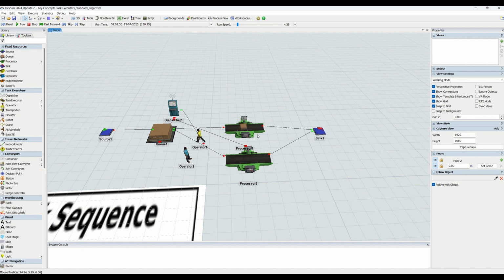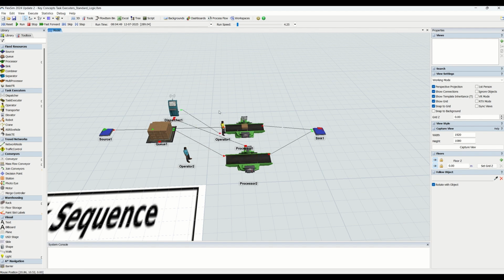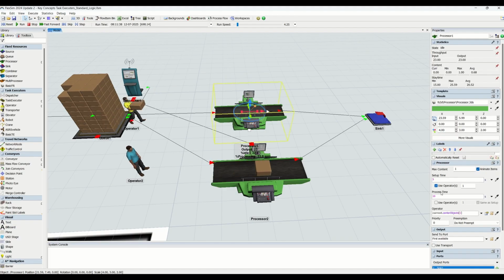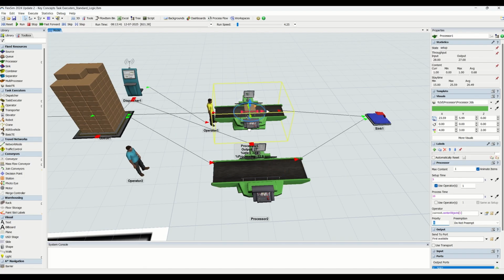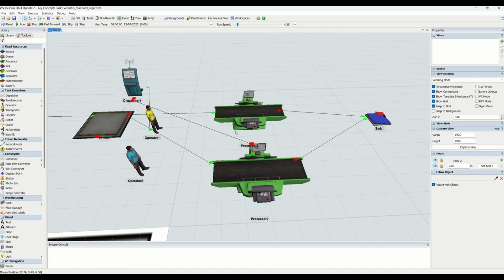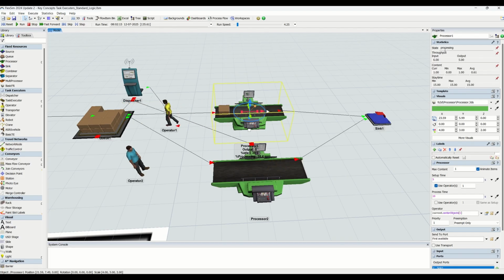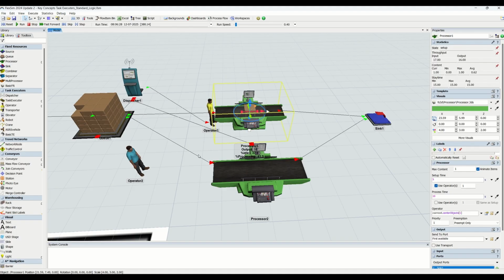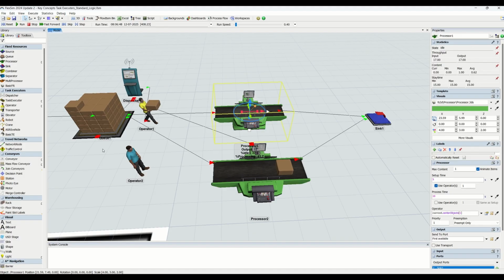Priority and Preemption in task Executer Modelling | Flexsim Tutorial | Part 8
***About Video

In this video we would learn about task executer features and parameters. Priority and preemption will be the main topics to work on in the videos.